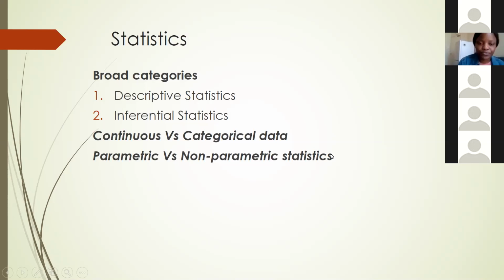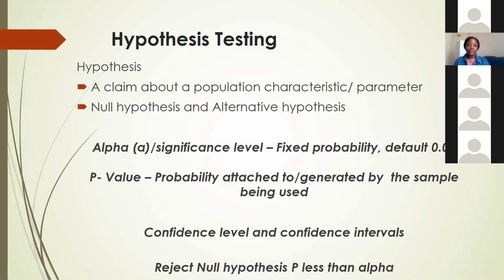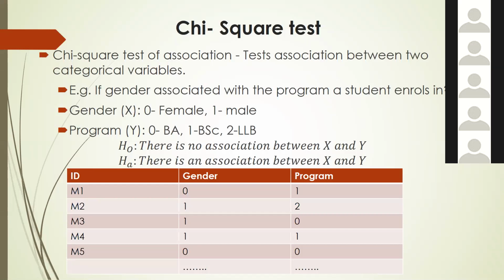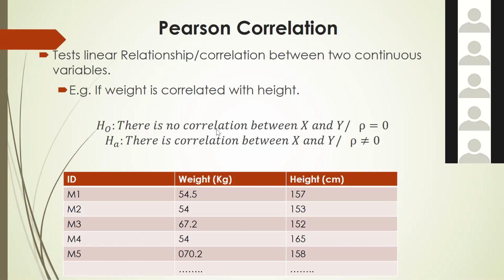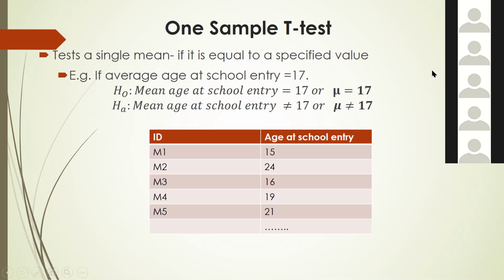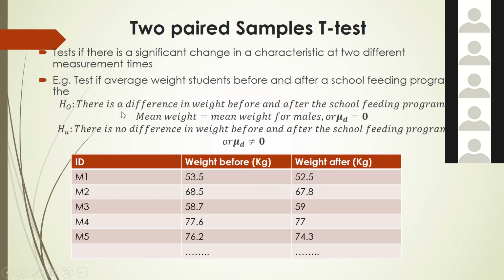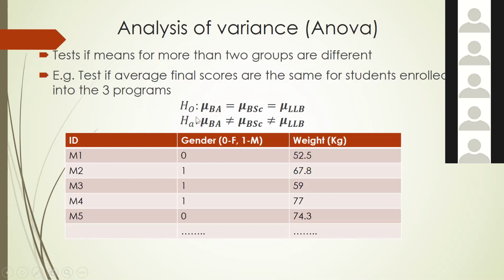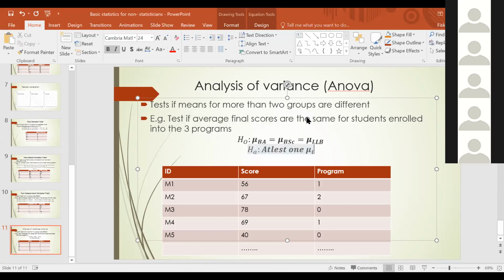Intro to R 114